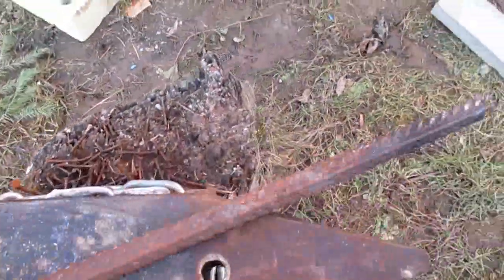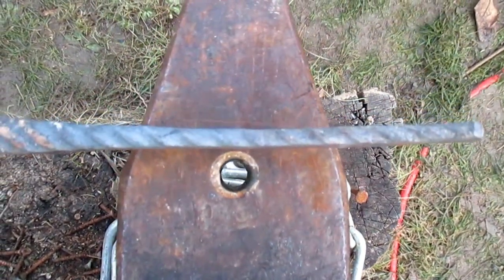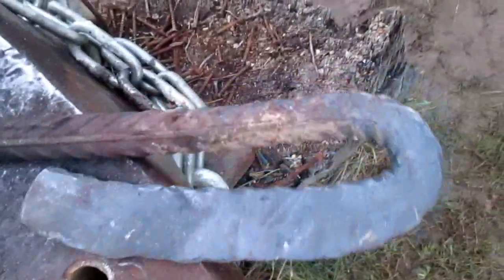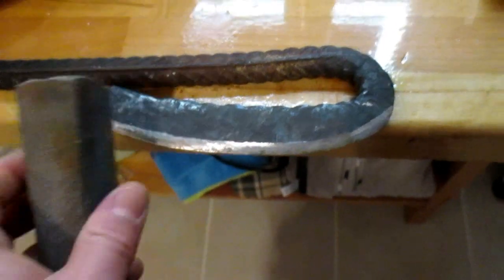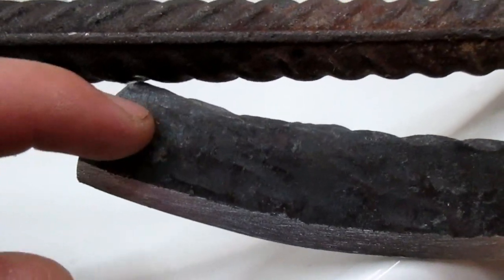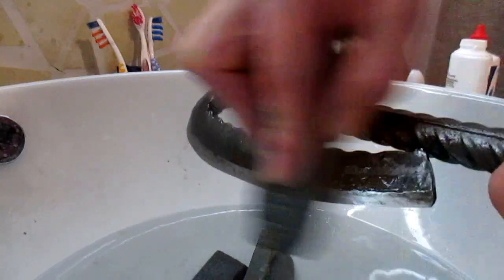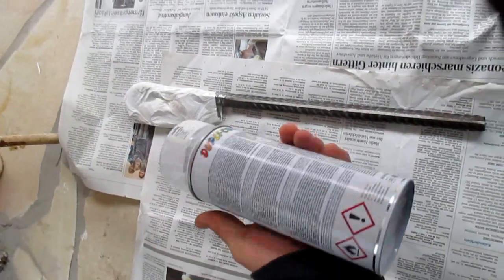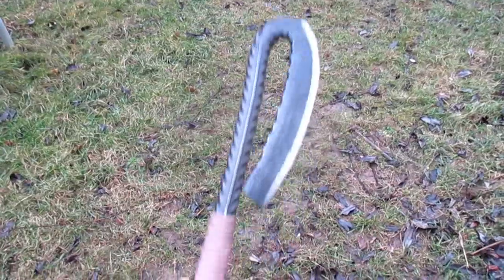Rebar Axe Tutorial "Viking looking Rebar Axe" DIY (Homemade Weapon)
I hope you like this new video :D

Intro: Exogen - Celtic Power